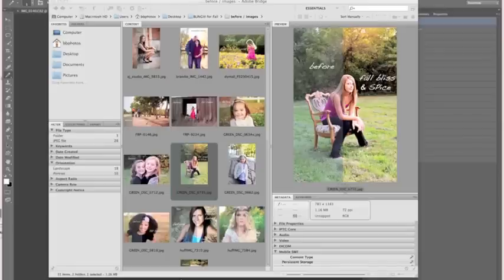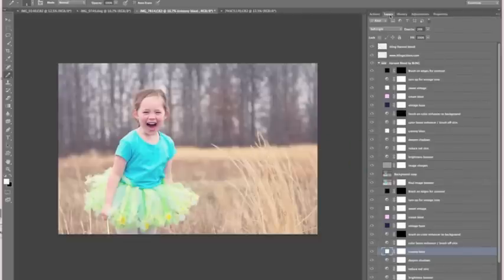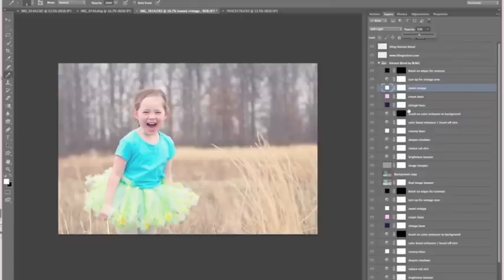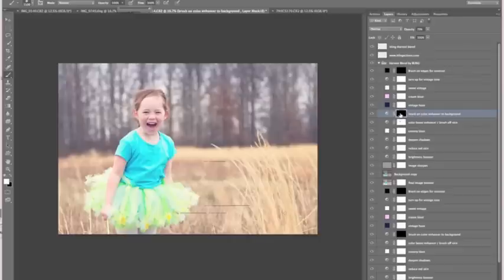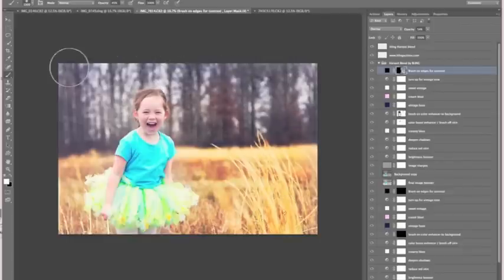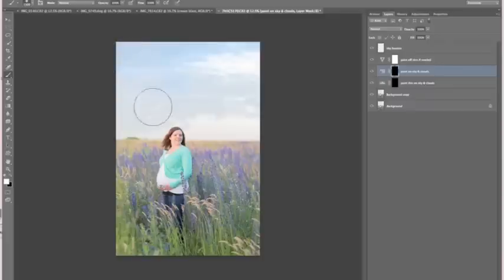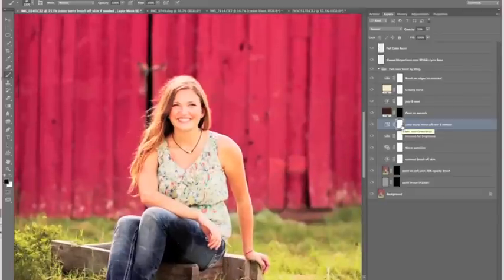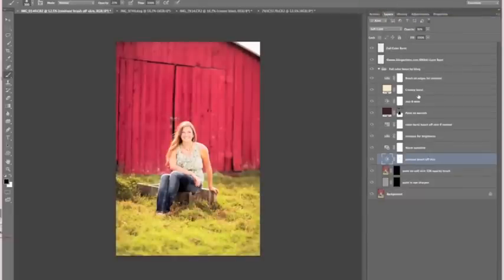Fall Spice ut